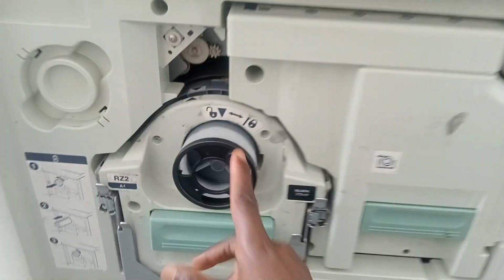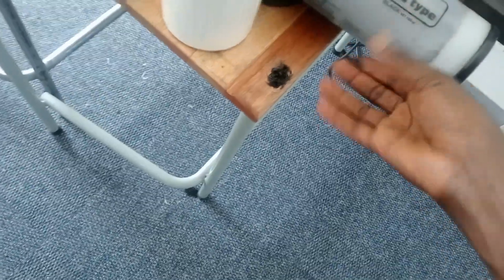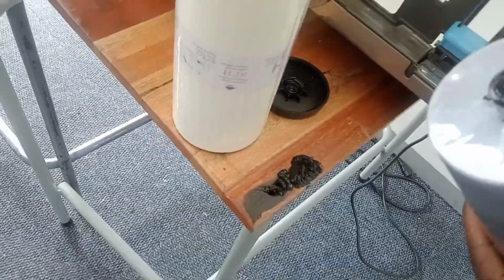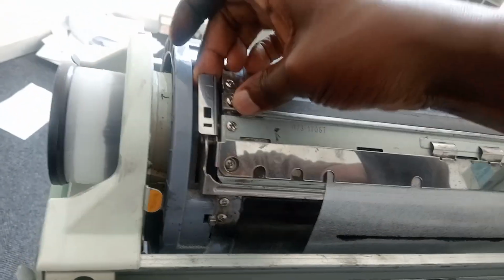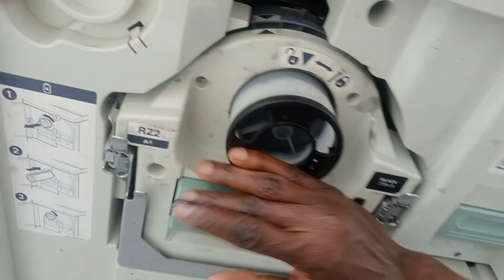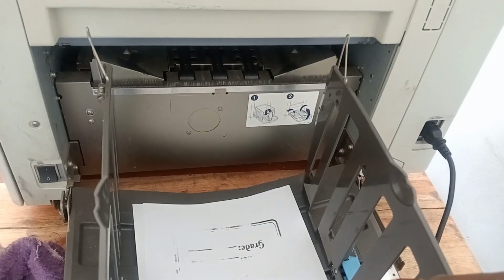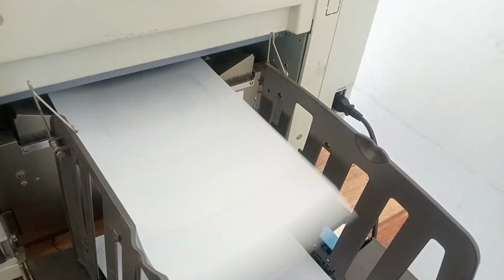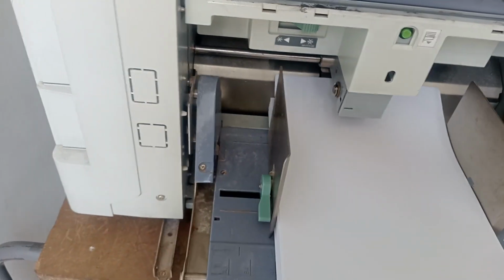HHow to fix the Riso RZ 200EP when it has an issue where the master does not stick to the drum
HHow to fix the Riso RZ 200EP when it has an issue where the master does not stick to the drum (not "drip"). Here's how to fix it:

Possible Causes & Solutions:
Dirty or Worn-Out Drum

Clean the drum thoroughly with a soft cloth and alcohol-based cleaner.
If the drum surface is damaged, consider replacing it.
Weak or Worn-Out Master Clamp

Check if the master clamp is properly securing the master.
If it’s loose or worn, replace or adjust it.
Incorrect Master Material or Poor Adhesion

Use the correct type of master recommended for the Riso RZ 200EP.
Ensure the master is dry and free from dust before loading.
Insufficient Pressure or Roller Issues

Check the pressure settings and adjust if needed.
Inspect the rollers for dirt or damage and clean them.
Faulty Thermal Head or Master Feed Mechanism

If the master is not transferring properly, the thermal head may need cleaning or replacement.
Check the master feed path for obstructions.
If the issue persists, a technician may be needed for further diagnosis. Let me know if you need more details!